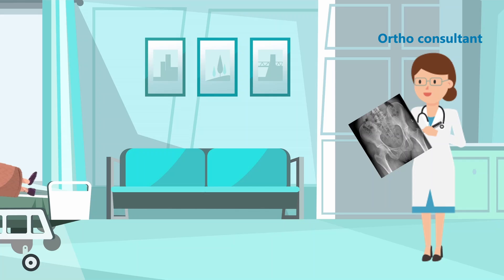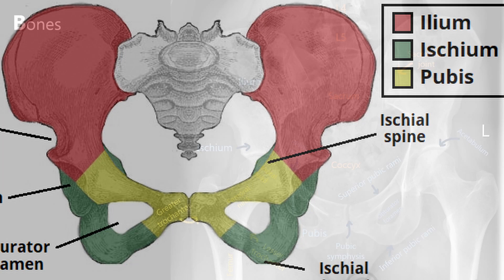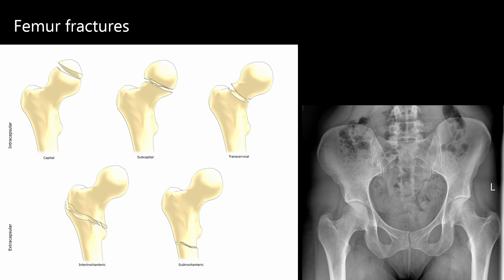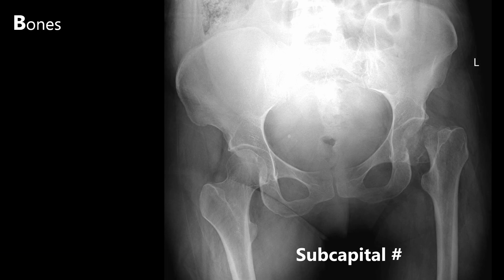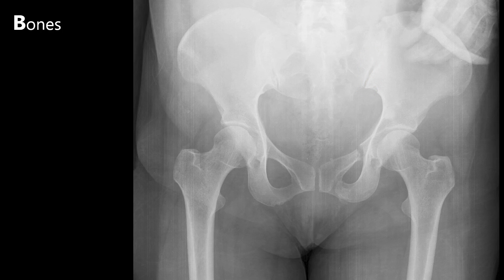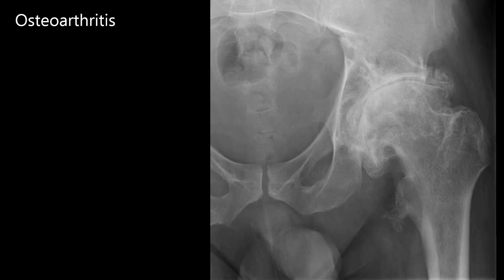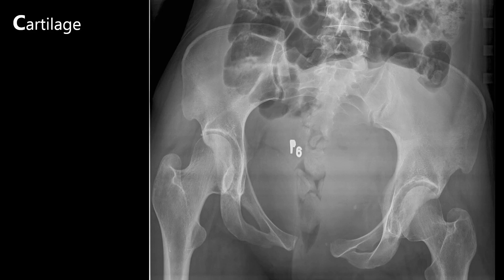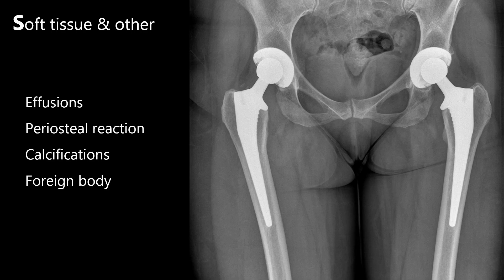How to read hip x-rays | EASY GUIDE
Everything you need to know about Hip X-rays, MADE SIMPLE!

00:00 - intro
00:37 - HXR interpretation (ABCS)
01:52 - Hip anatomy
03:22 - Hip fractures
07:39 - Hip arthritis
08:22 Hip dislocation
10:02 - Hip replacement